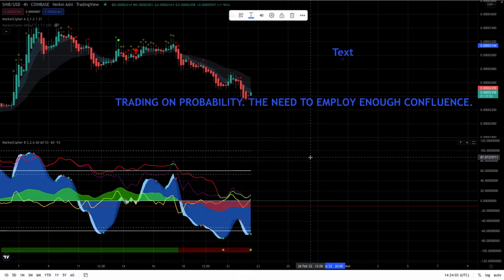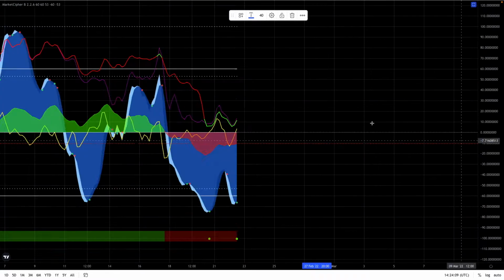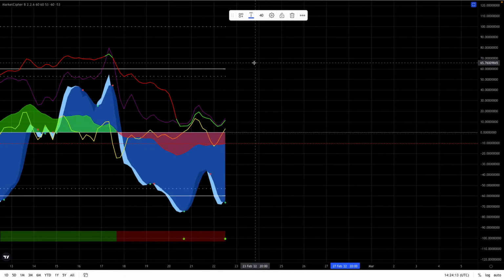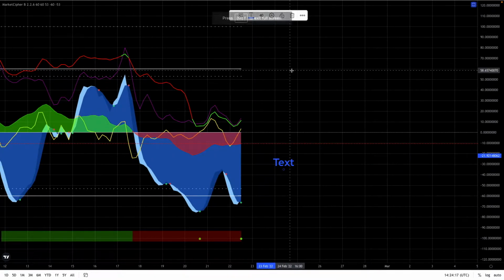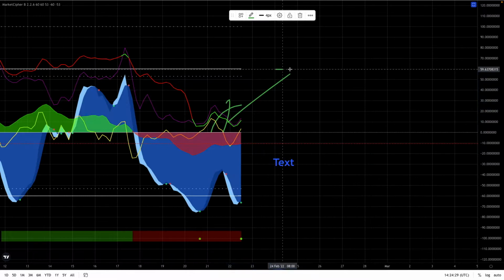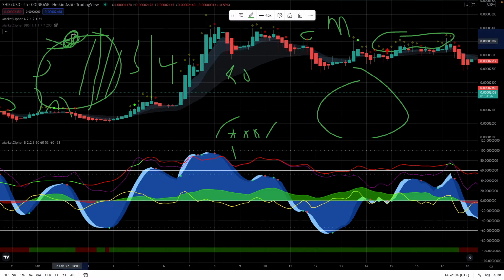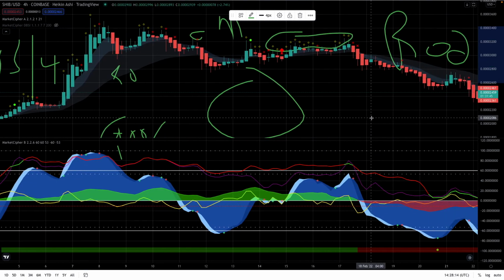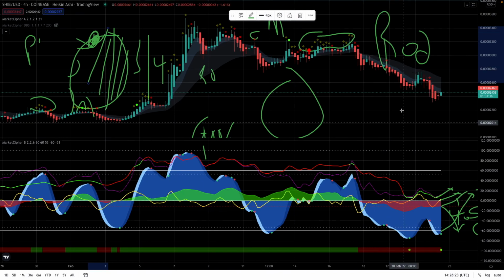Understanding Confluence Using Market Cipher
This video addresses the impact of multiple oscillators or waves heading towards the same direction that evidently affects the direction of PRICE.
Confluence is when multiple oscillators or waves or GOOGLE MAPS say the same thing at different timeframes.